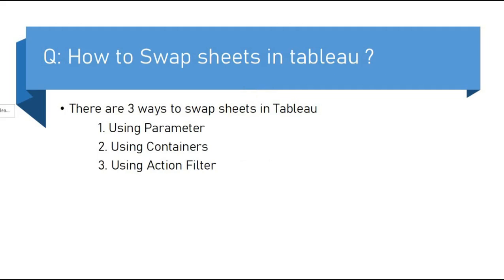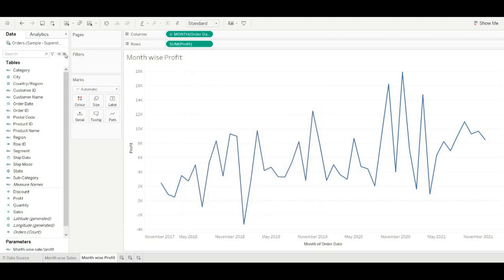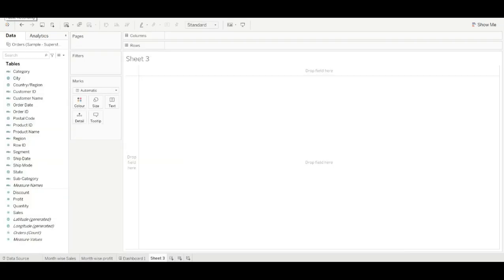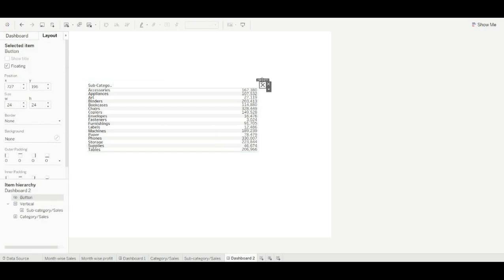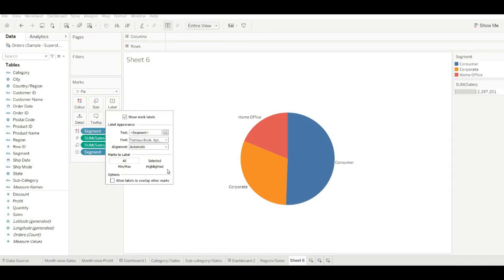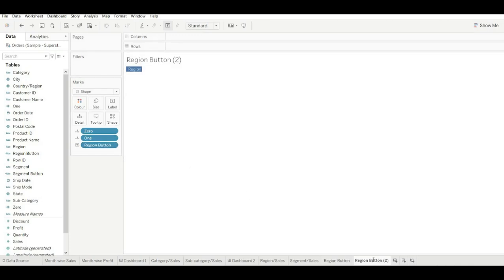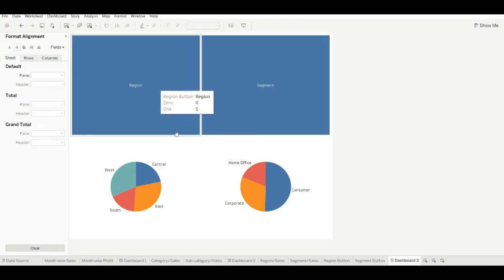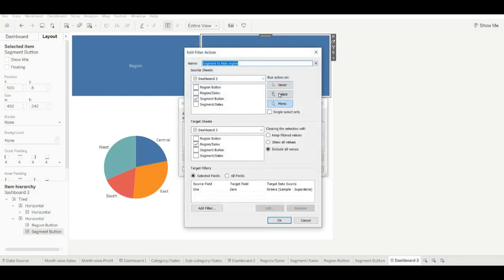How to Swap Sheets using different methods in Tableau | Tableau Tips | AllAboutDATA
This video is about swapping sheets in tableau. Swapping sheets is an interesting topic to make interactive dashboards.
Note : - In video , examples are explained with basic charts and formatting. You can customise charts according to your convenience.

Watch out other series for tableau interview preparation